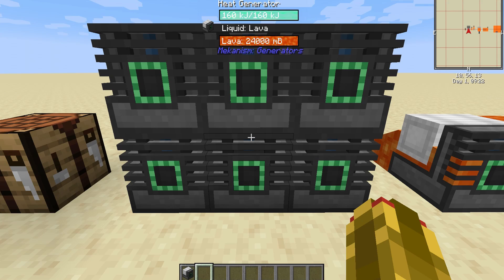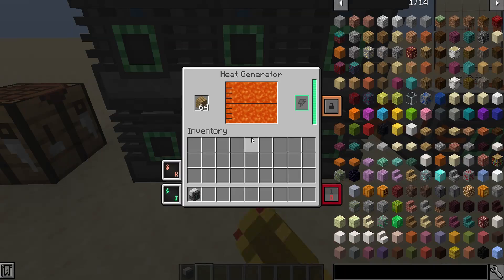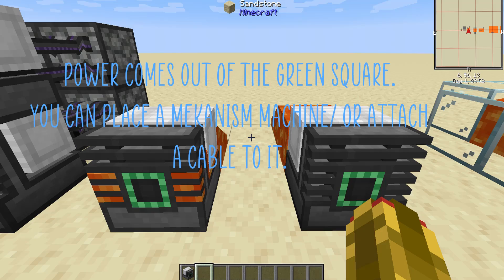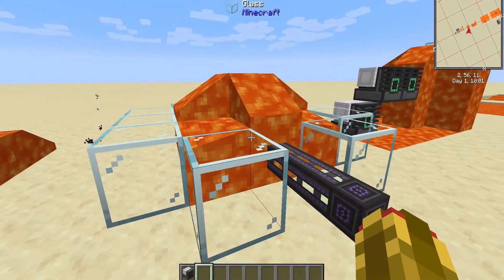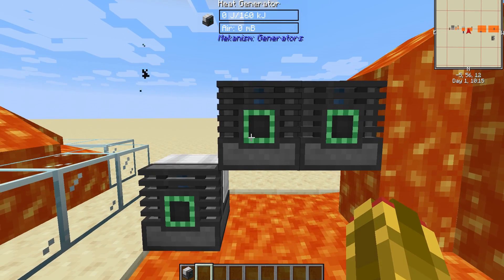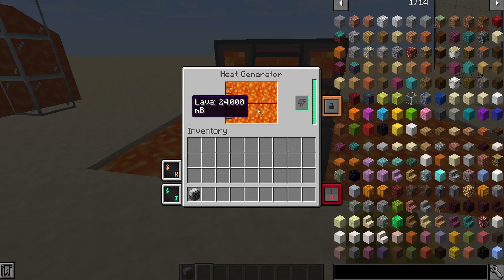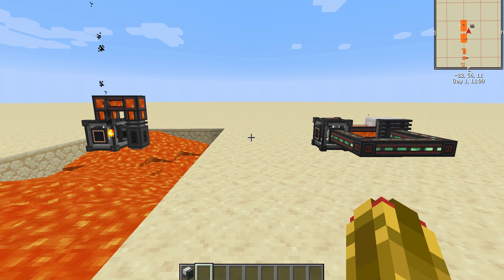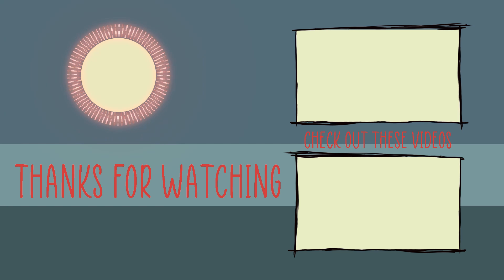Minecraft Mekanism : Heat generators : Explained at the Speed of Light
What should I do next at the speed of light?